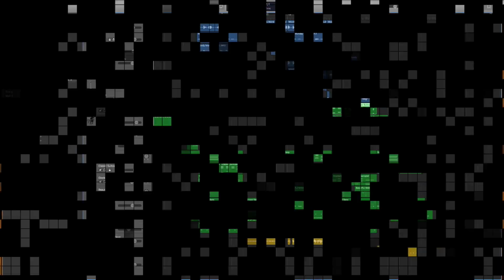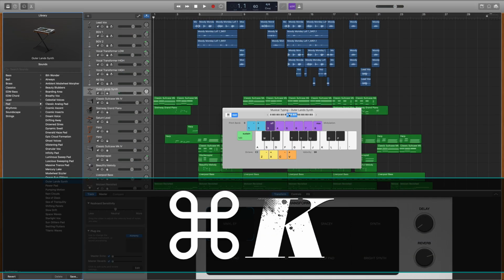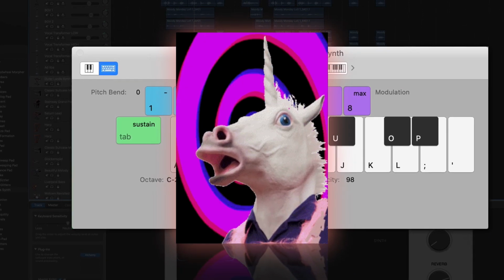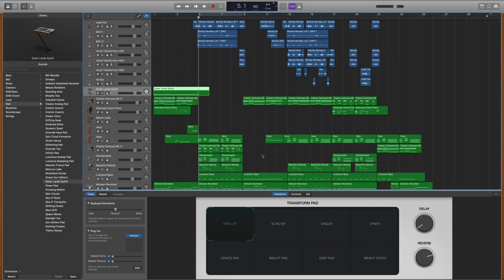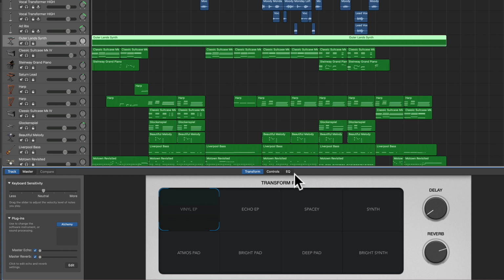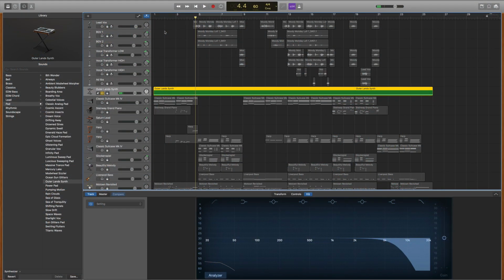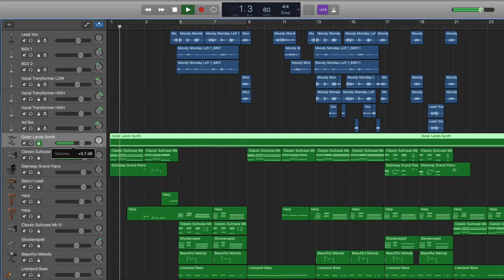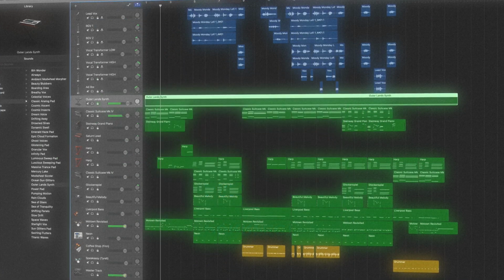how to get vinyl crackle in GarageBand [GarageBand Tutorial]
learn how to get a perfect vinyl crackle sound using stock instruments in GarageBand!

Big SHOUT OUT(!) to subscriber Debchakra who showed me the initial trick that sparked this video!

***FOR IPAD/IPHONE (iOS) USERS*** You can use this same technique with the Dusty Record Synth in GarageBand iOS!

learn how I make lofi beats in GarageBand...

iOS (iPad/iPhone) Masterclass For Beginners-